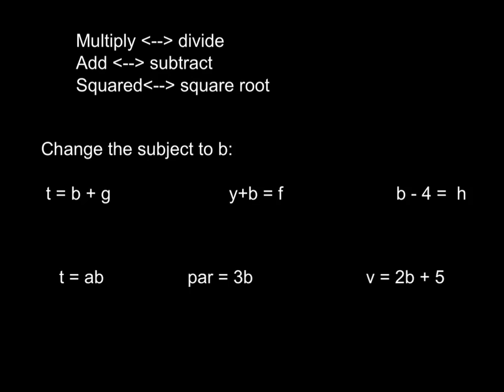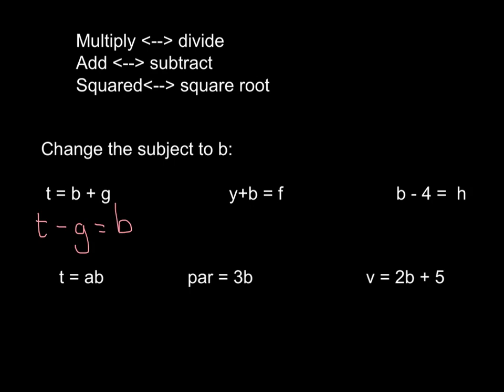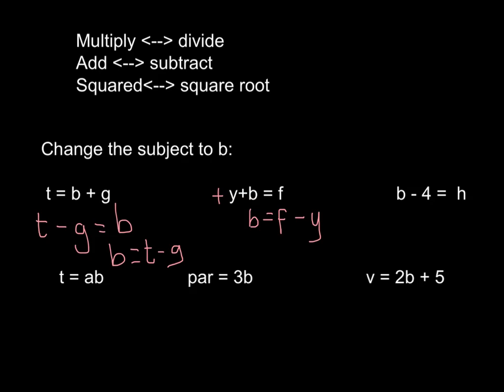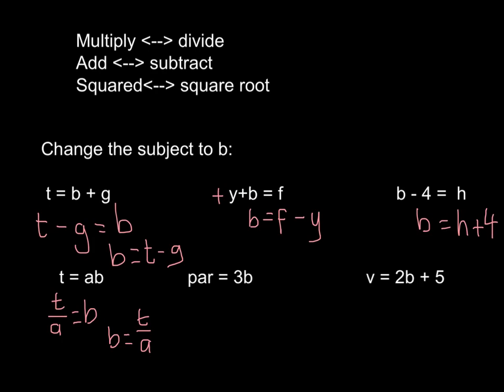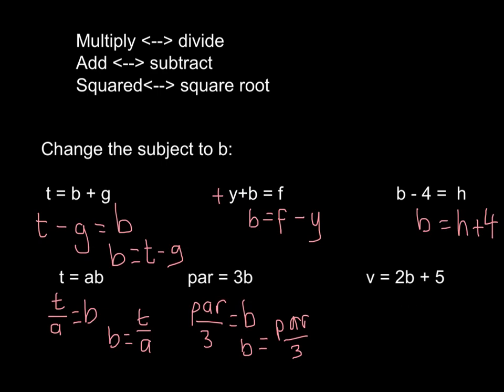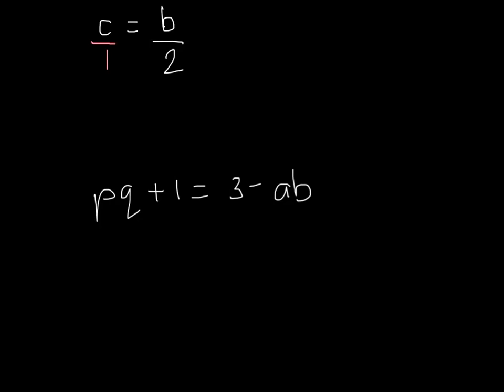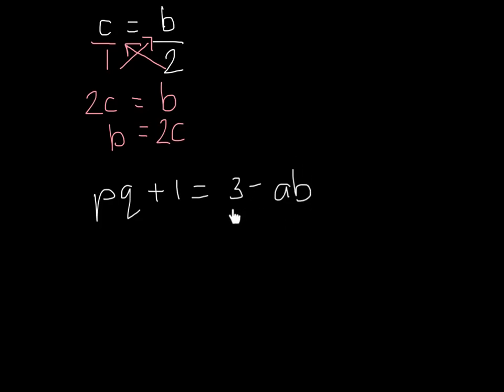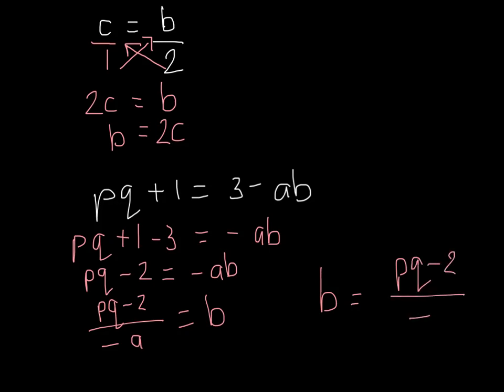National 5 Maths- Changing the subject of a formula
Topic in relationships unit